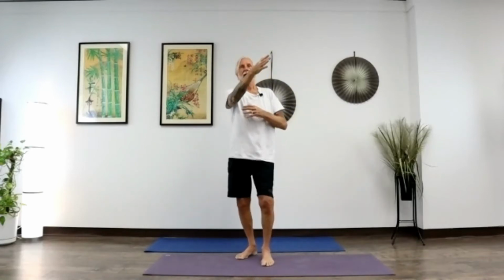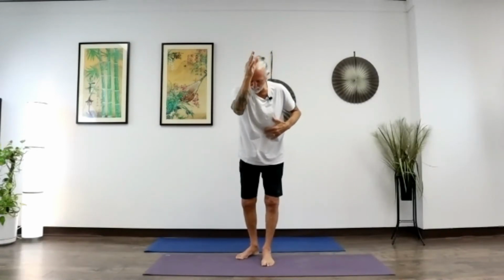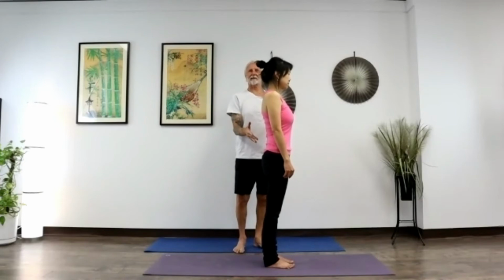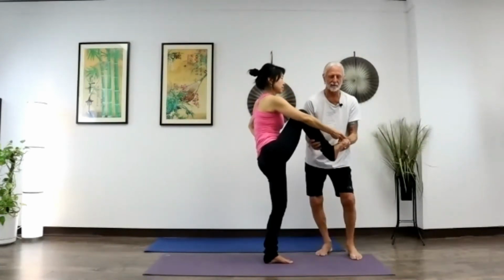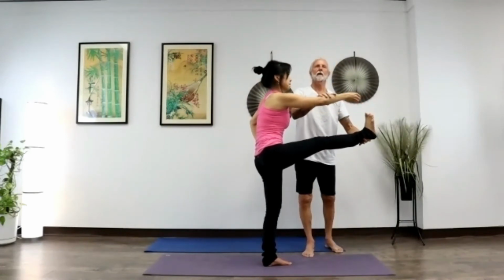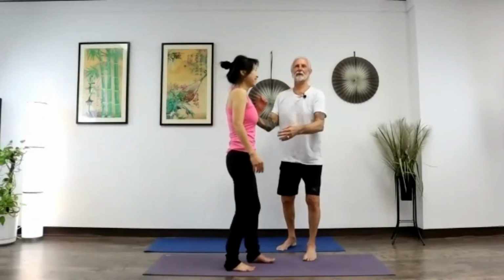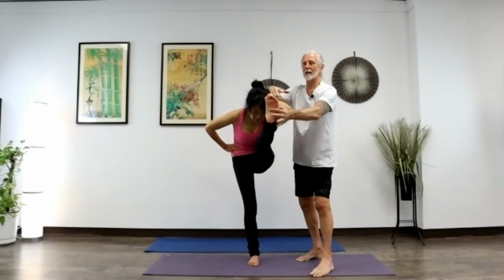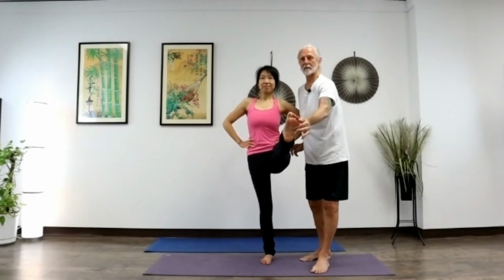Ashtanga Yoga Primary Series | Utthita Hasta Padangushtasana | More details | Mark Darby & Helen Liu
Ashtanga Yoga Primary Series | Utthita Hasta Padangushtasana ( hand to big toe pose) | How to do it in the right way ? | Mark Darby & Helen Liu
Yoga Master Mark Darby is here to tell you more details. Check out this quick ashtanga tutorial.

Yoga Master Mark Darby and Naturopath Helen Liu talk about “Traditional way to practice yoga and Natural way to maintain health”. It’s free and high-quality contents videos.

Your supports will encourage us to make more and more good quality contents videos to share with you.

Related videos list:
-    How to do Utthita Parshvakonasana ( extended side way angle pose) in the right way? | Darby & Helen